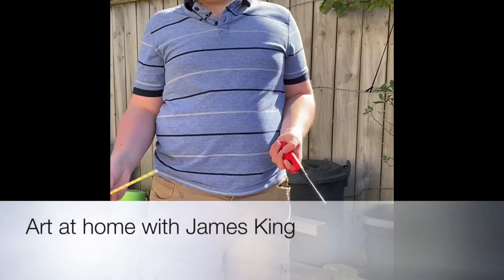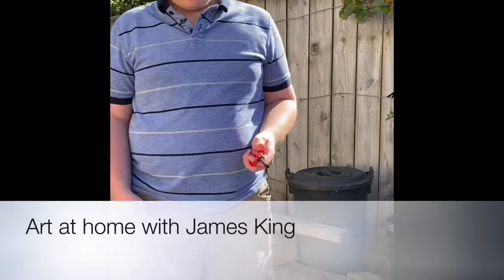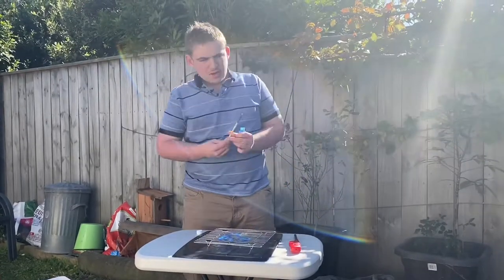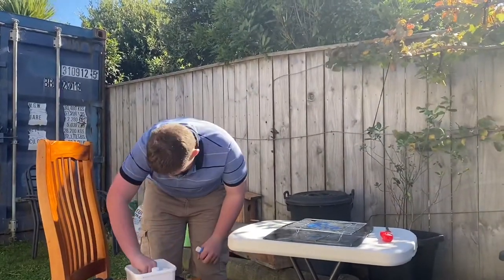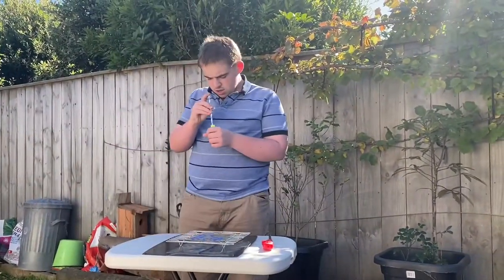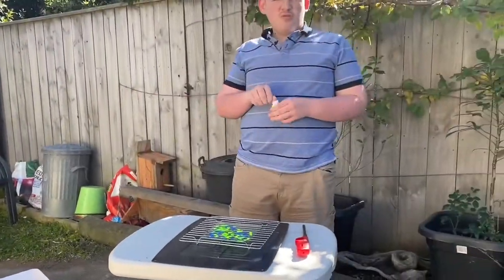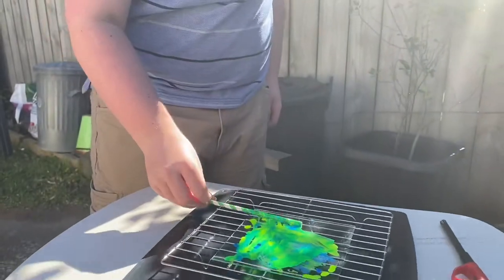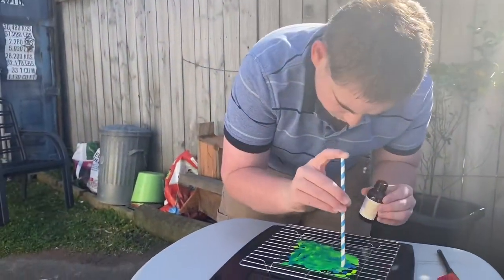Art at home with James King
Apologies for missing the setting it alight and occasional chopping off of the head, the camera operator still has her training wheels engaged.